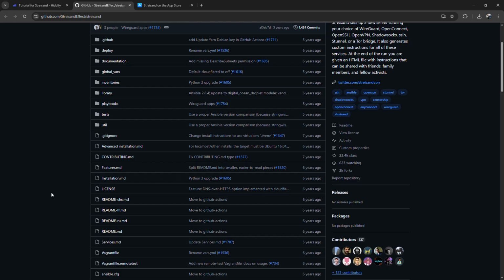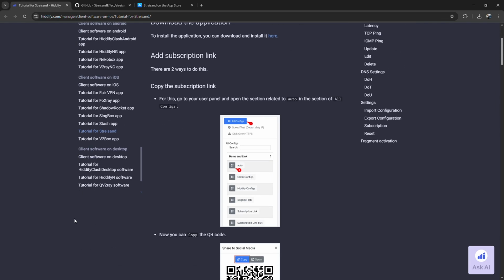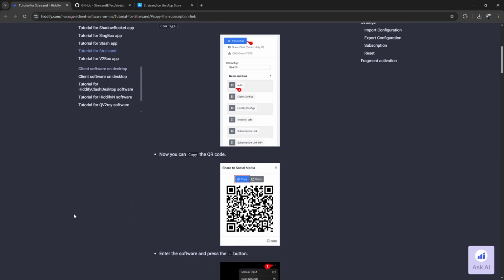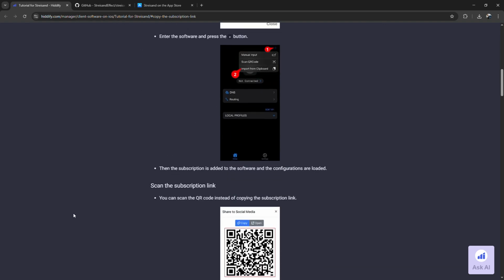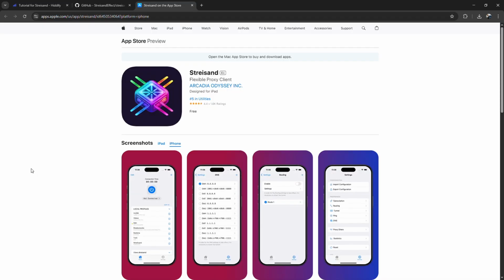HOW TO USE STREISAND 2026! (FULL GUIDE)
In this video, I am going to show you how to use Streisand to set up your own secure VPN server. If you are looking for a way to protect your online privacy, bypass censorship, or encrypt your internet connection, this step-by-step tutorial will help you install and configure Streisand on a cloud server.